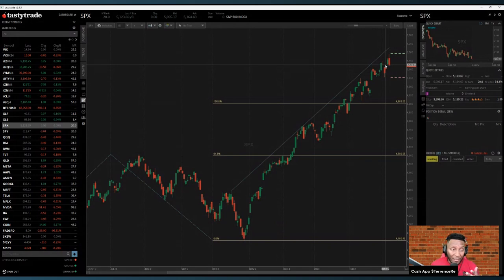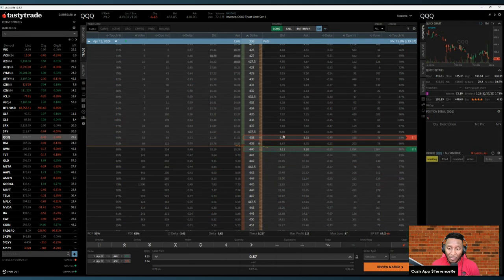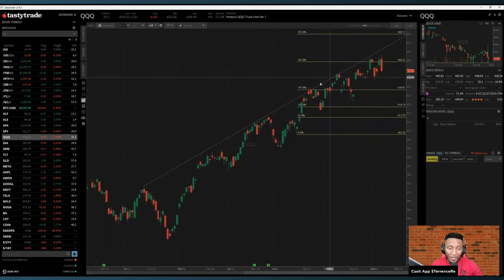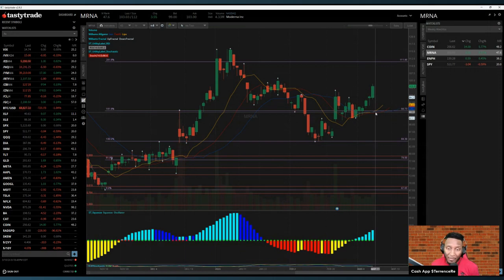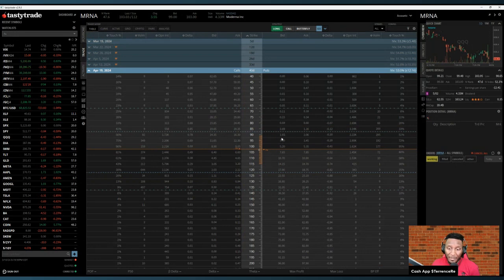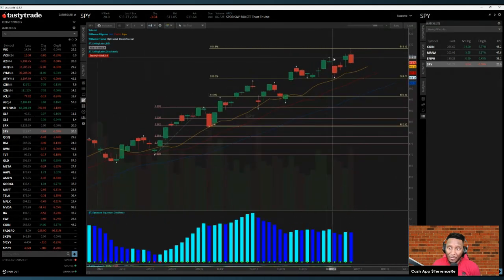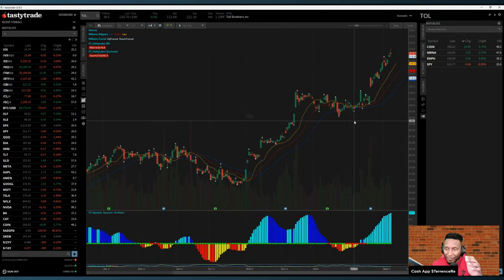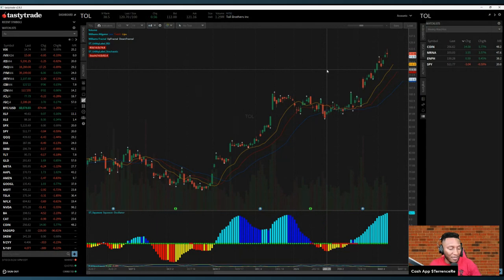Stock Market Update: Weekly Outlook 3/11/24 - 3/15/24